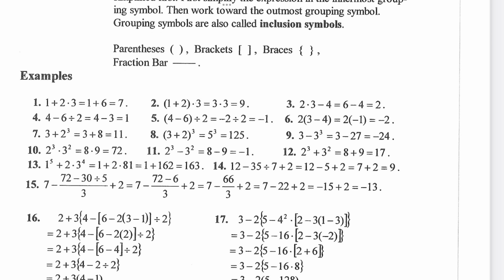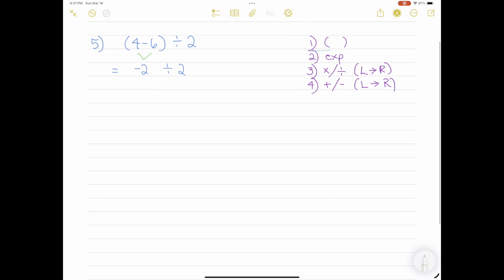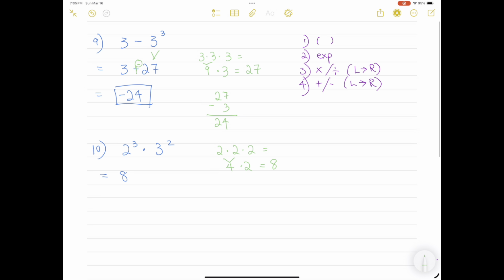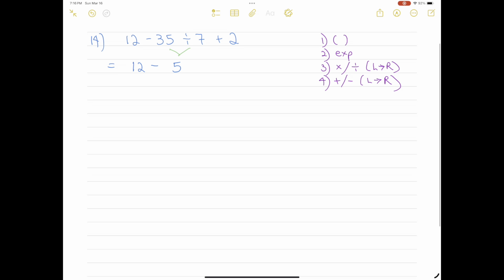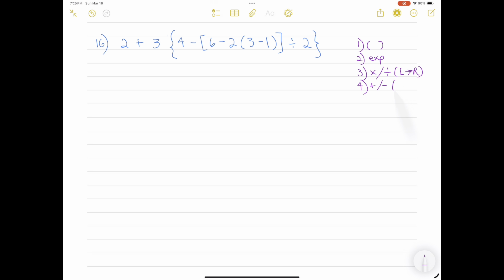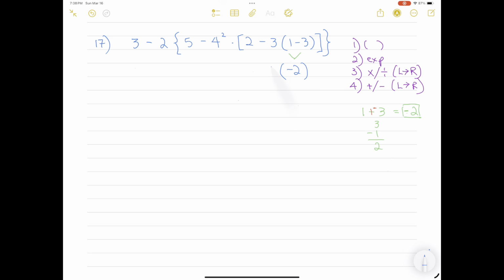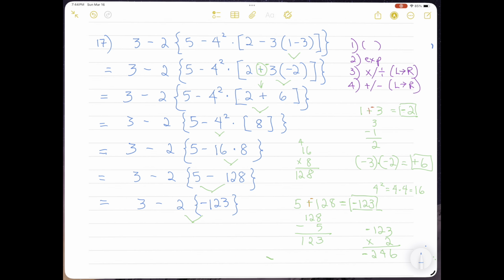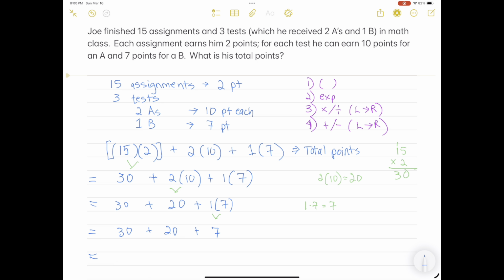Lesson 13 Order of Operations Prealgebra